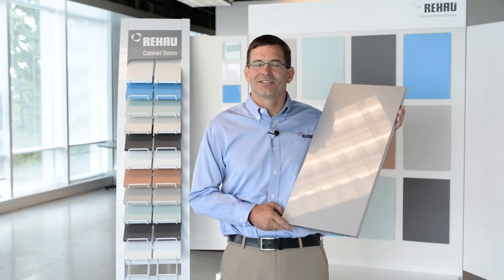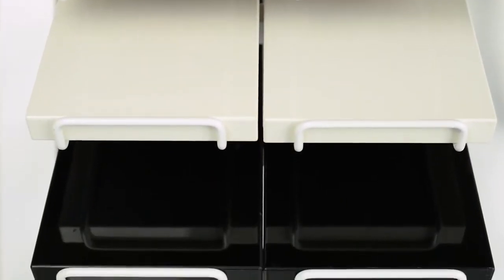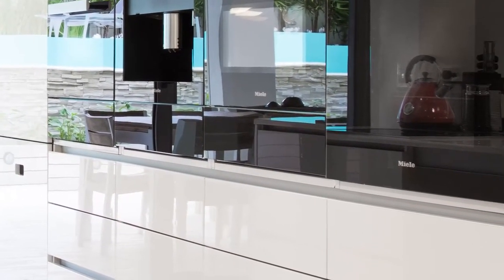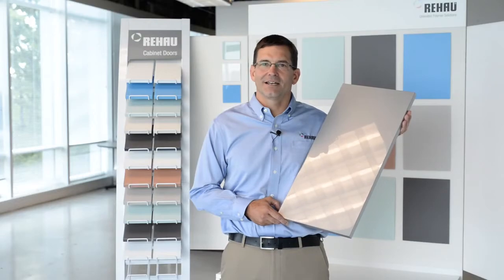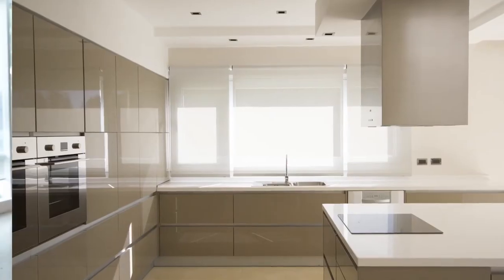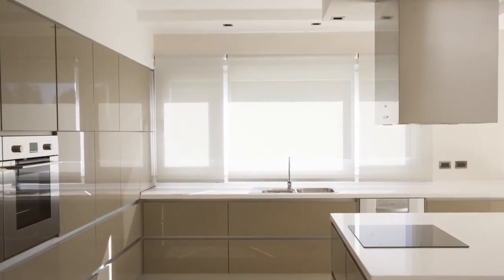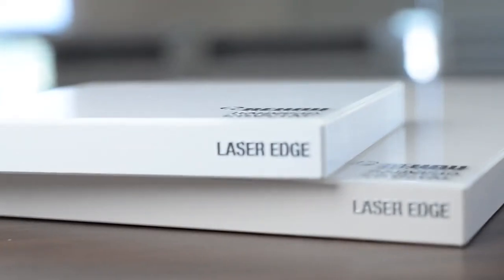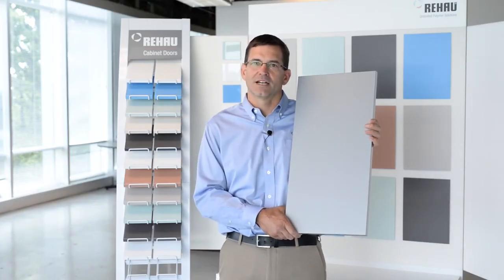RAUVISIO Brilliant - površine vrhunske refleksije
Rauvisio je inovativan program za obradu površina koji ujedinjava funkcionalnost, dugovječnost i neograničene dizajnerske mogućnosti